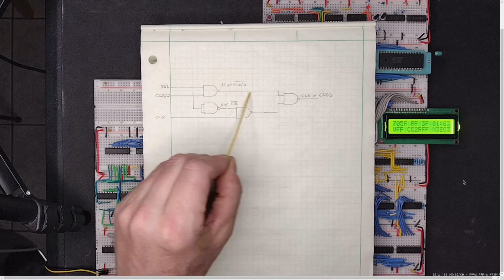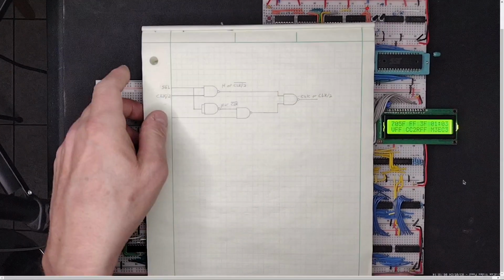Ben Eater 10 Mhz 6502 Computer With Software Selectable Clock Speed for Addressing 64K of Video RAM.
I show the need for being able to slow the clock speed when talking to the two 32K banks of video memory and how to make it happen. I also show the difficulty in setting up direct memory access (DMA) for the video card and discuss future work to solve the problem.